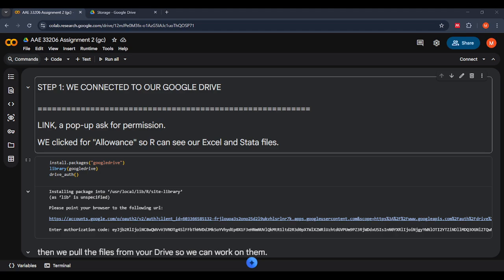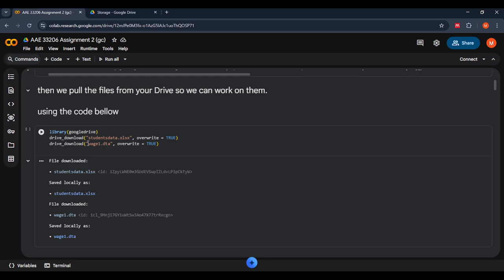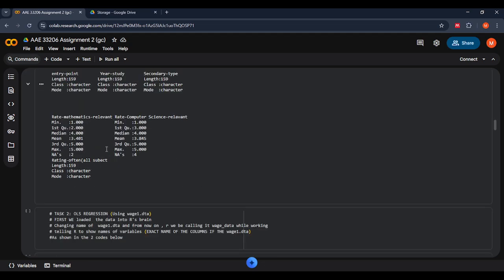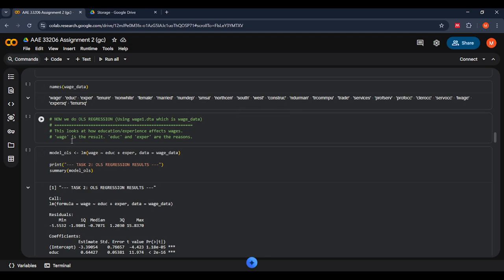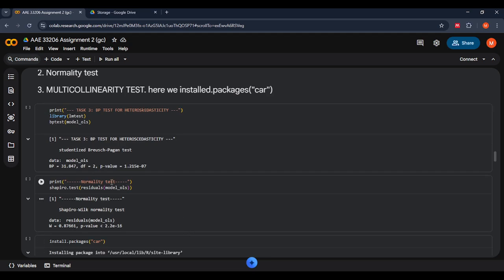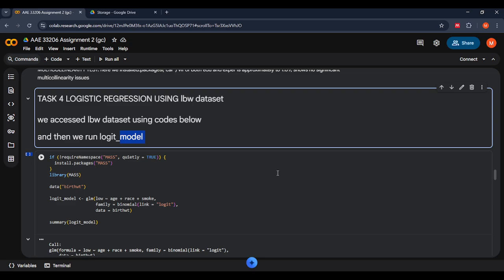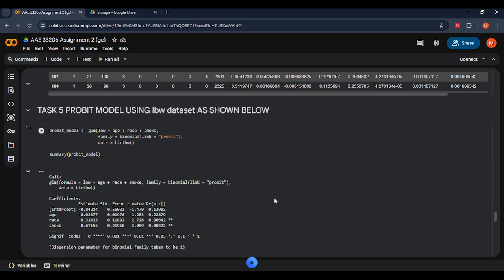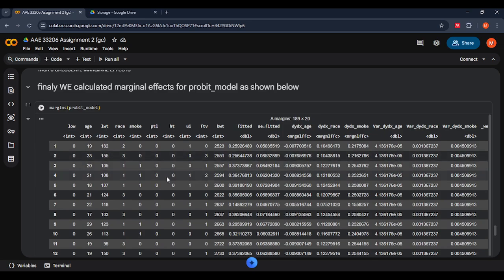ANALYSING DATA USING R STUDIO LINKED WITH GOOGLE COLAB. Group 3 assignment 2 AAE33206